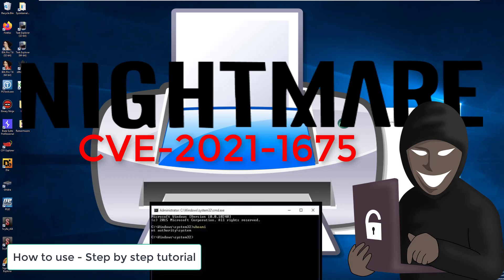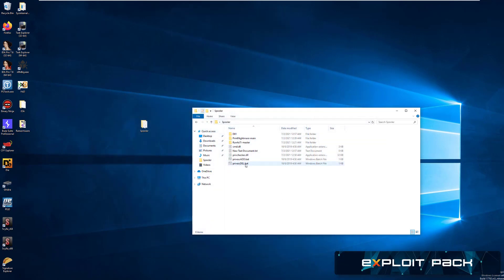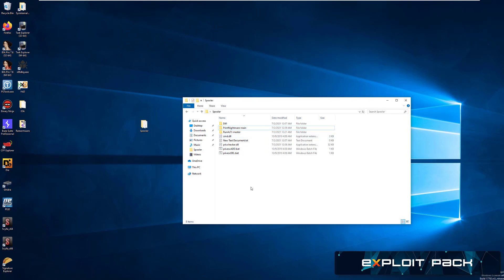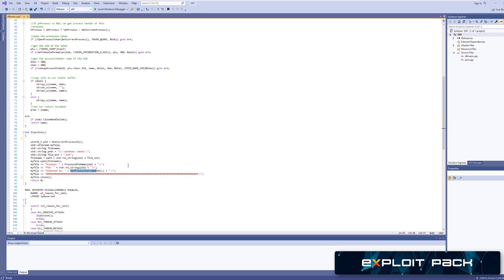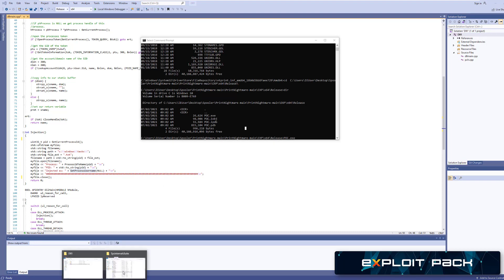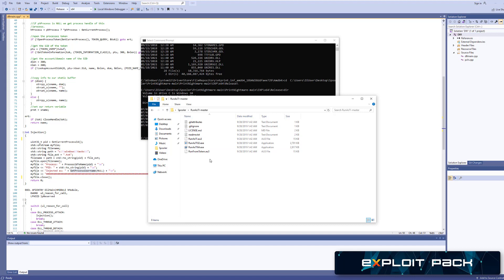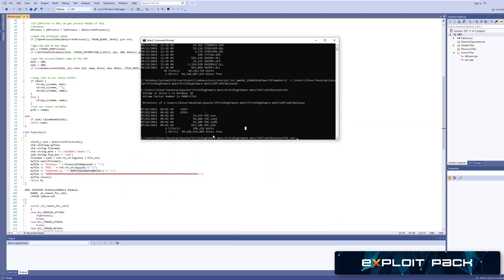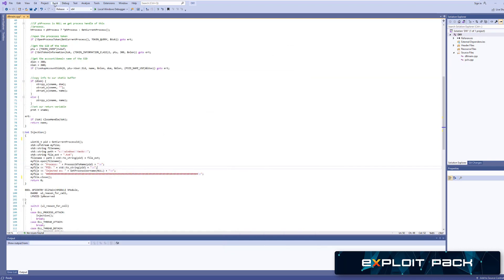Print Nightmare - CVE 2021-1675 - How to use tutorial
Hey there! On this video I will analize a bit the CVE-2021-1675, the exploit and how it works. So you can replicate the same steps on your own controlled lab environment.